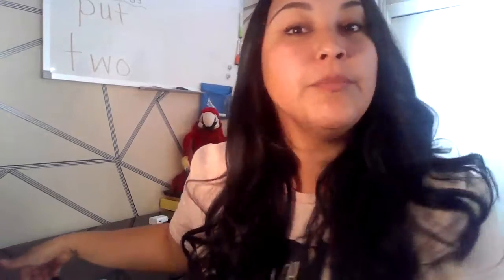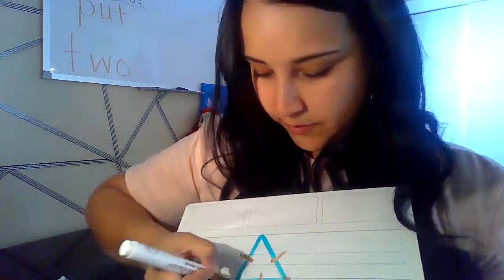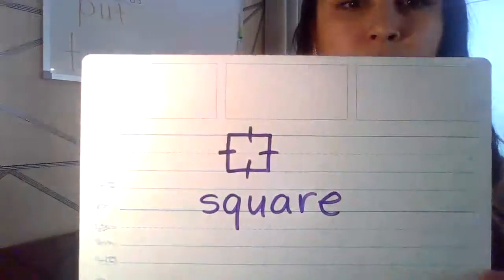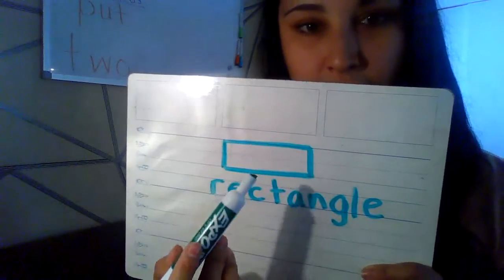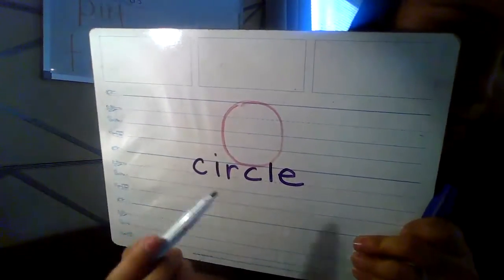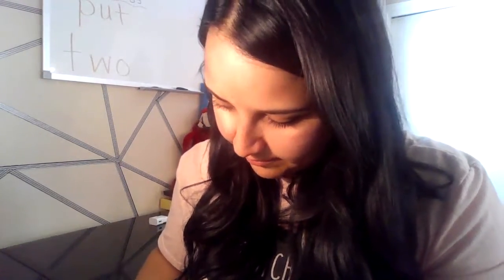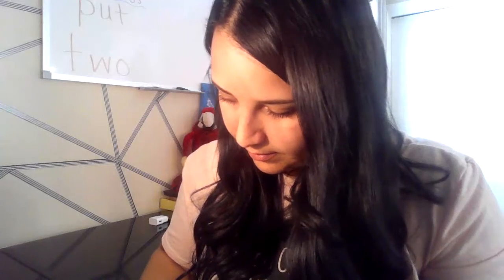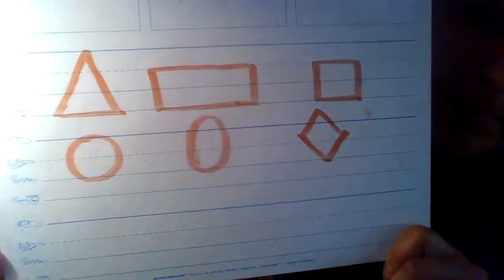April 24, 2020- Mrs. Pillado- 2D Shapes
Challenge:
Make a picture with all 6 shapes and include details in your picture.
See how many shapes you can find around your home and draw a picture of them in your journal.
Discuss sides and corners with your parents on all 6 shapes.